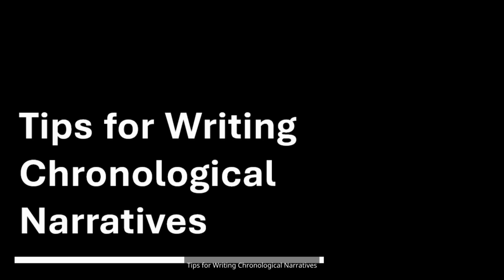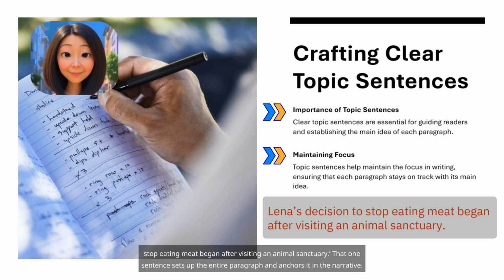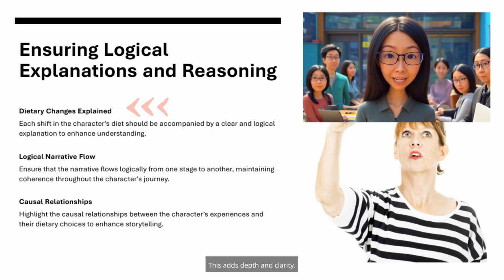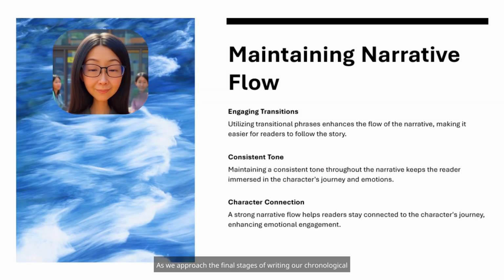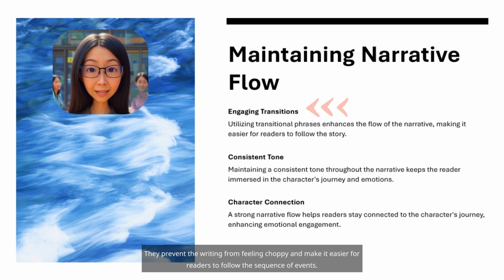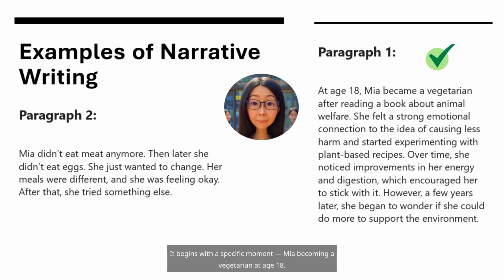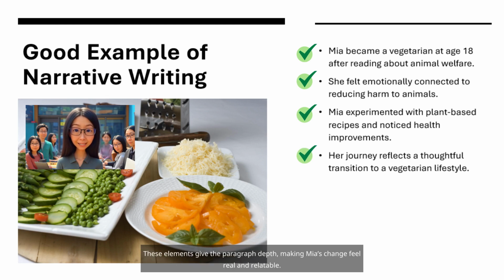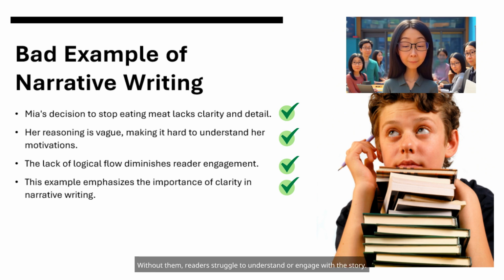【113英作三】Chronological Narrative 4: Tips